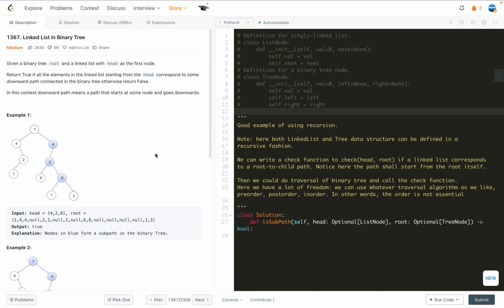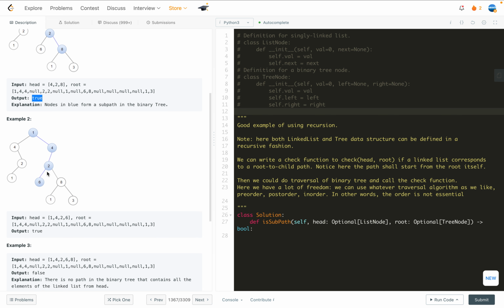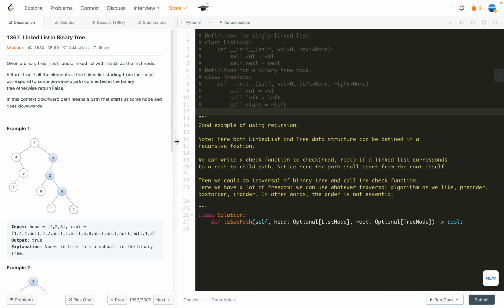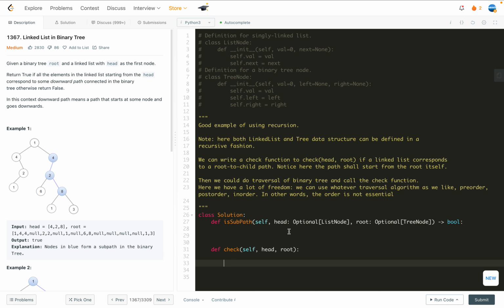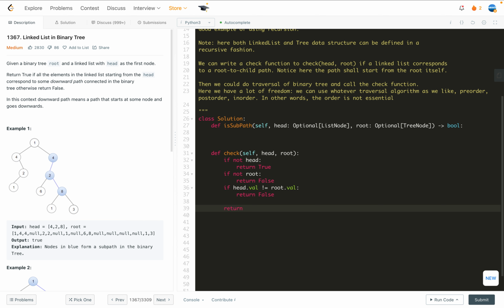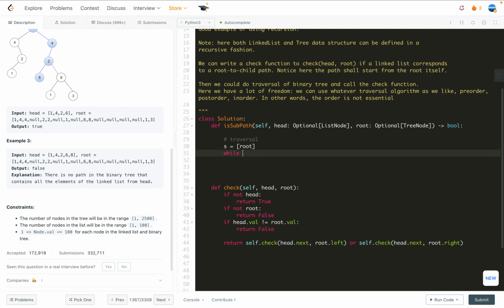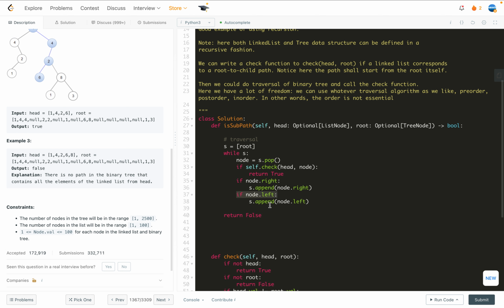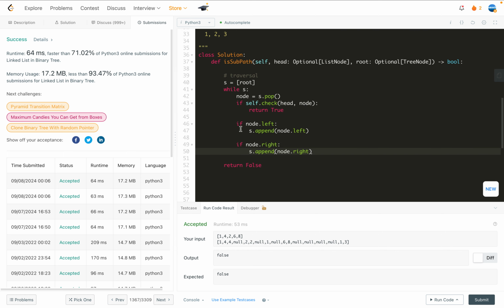1367 Linked List in Binary Tree - recursion